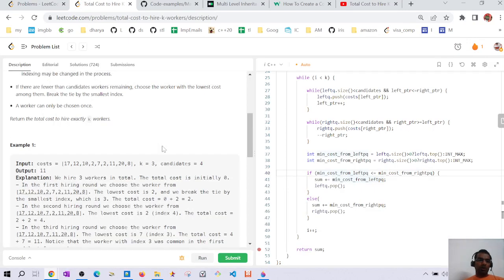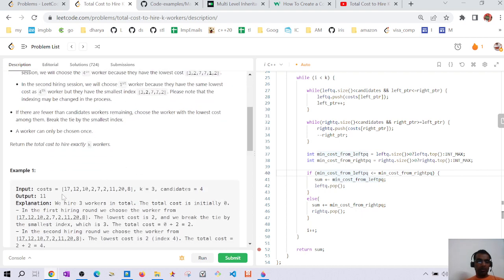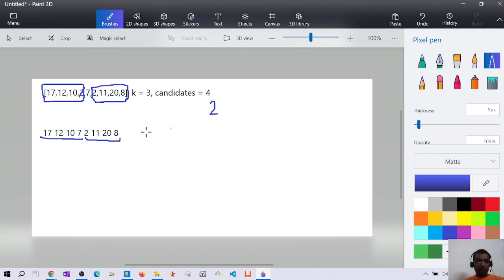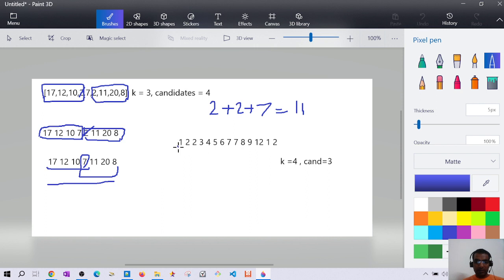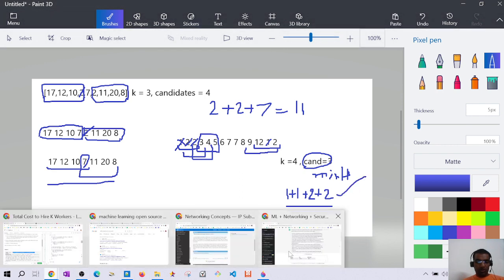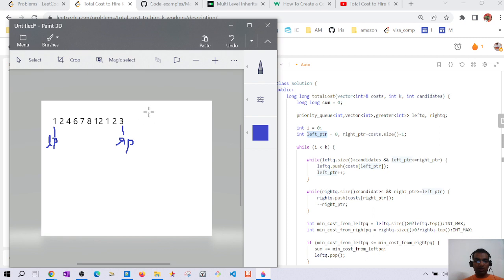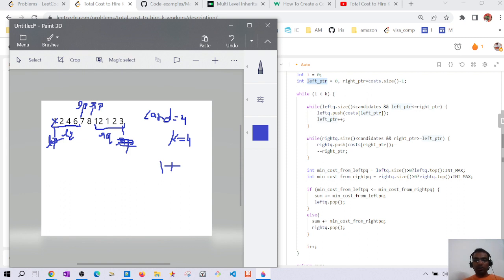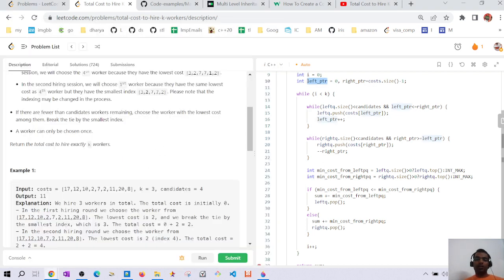Total Cost to Hire K Workers